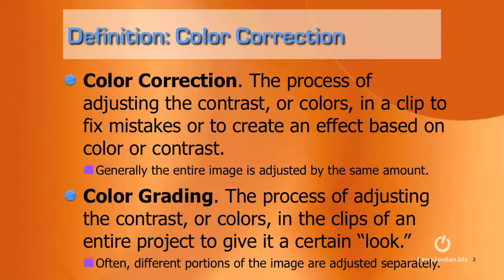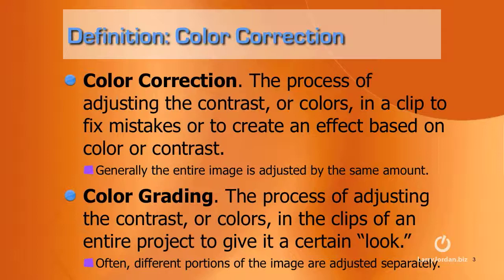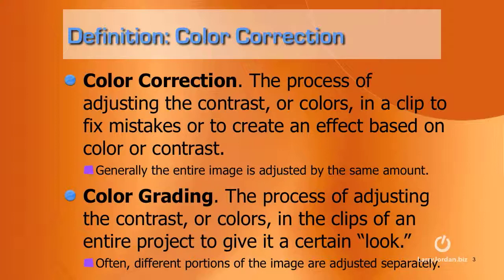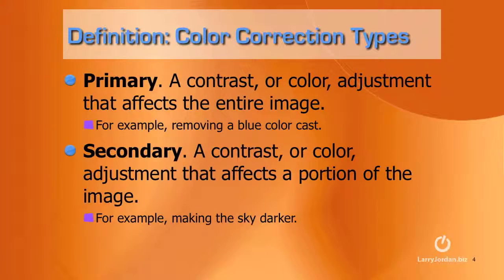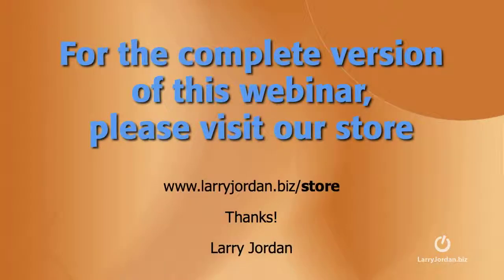How to Color Correct Using Video Scopes in Final Cut by Larry Jordan (Webinar preview)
-- In this Final Cut webinar preview, Larry Jordan shows you what you need to know to successfully understand and use video scopes to improve the look of your video.

You are just back from the shoot and discovered that all your footage is blue, or WAY under-exposed. After the screaming stops, what do you do? This session is designed to explain common color correction terms, show you how to read video scopes, analyze your footage, fix exposure and color problems, and make sure all your projects meet technical specs for white levels and chroma saturation.

Larry Jordan & Associates